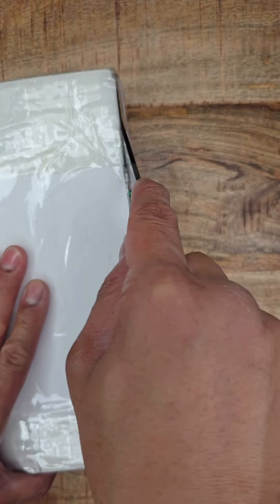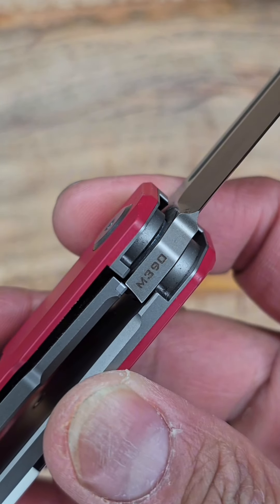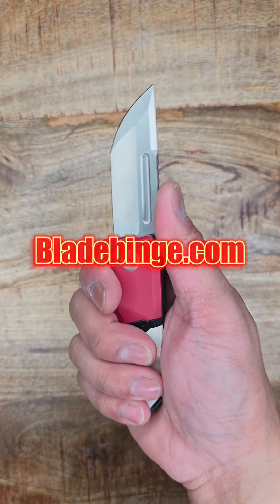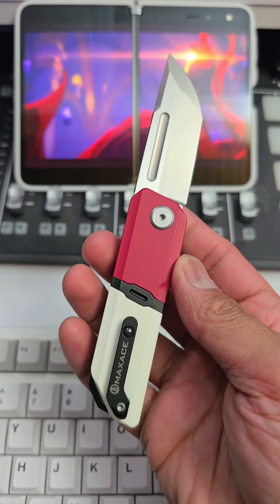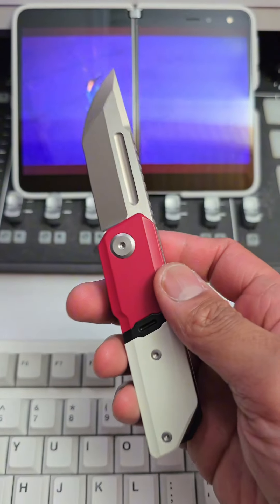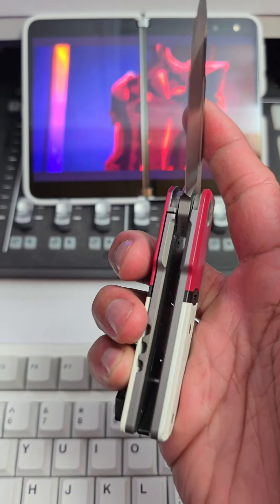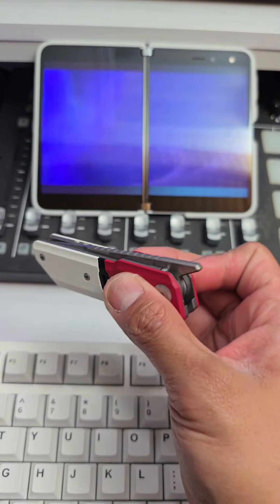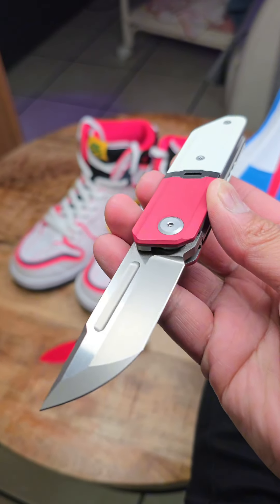I FINALLY found one! (Was it worth the sacrifice?)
All my Links boi!!!  beacons.ai/everydaycitycarry